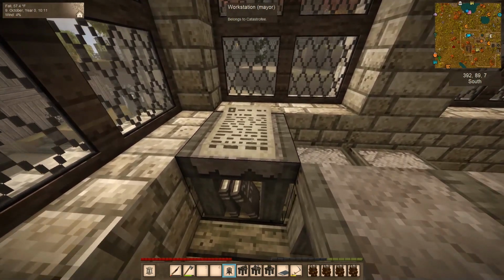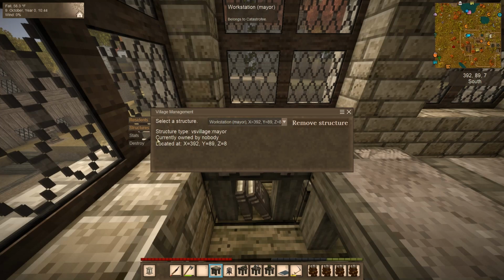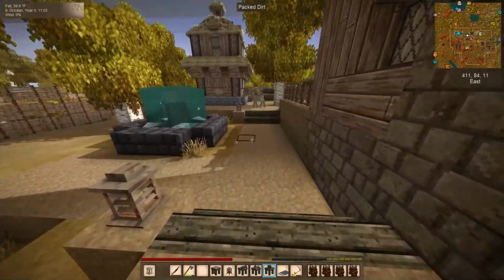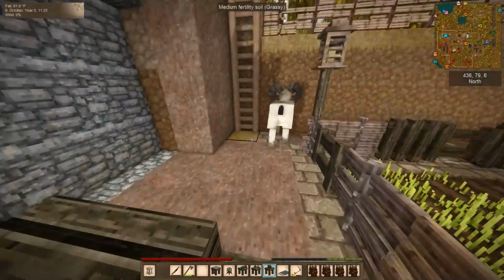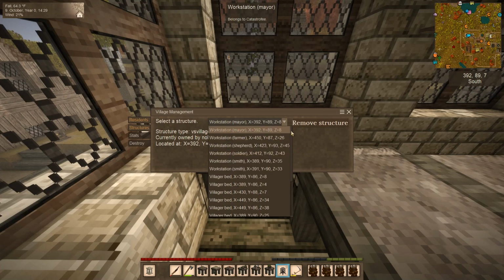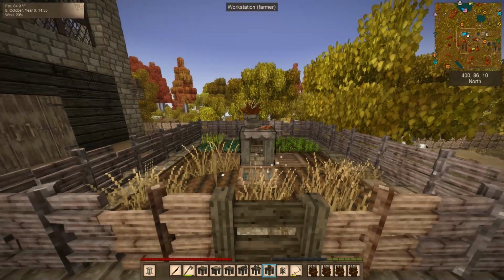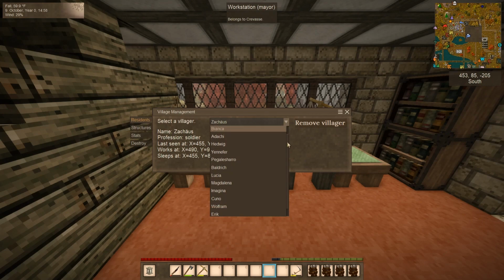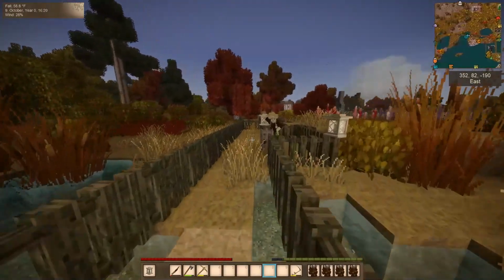Vintage Story Ep 404 Doing the Bed Swap in Catastrofee & Cravasse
This is the second day of the rest of our villagers lives under the new VS Village Mod update v1.0.0-pre.5.
I don't recommend doing what I did in this video before you Make A Backup Save First.
Unfortunately I have discovered a side effect of this swapping thing.  Might just be me tho. Parts of the world were vanishing.  More explaination when we get to Cravasse in the second half of the video. Is this a matter that would be solved by deleting the mod cache??

VS Village Mod UPDATE 4-27 Version 1.0.0-pre.5 By Gerste.
Present Vintage Story version 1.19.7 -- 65+ Mods. Listed below.

I use cheats in this game. If the use of cheats offends you, don’t watch. And don’t comment @ me your opinion about me cheating in my game. My intention is to show off ALL the things I find in this game, including the use of set up options, cheats and mods. These allow us to choose the level of challenge we are willing to face in a game.

MOD LIST
All Vintage Story Mods can be found under the Mods tab.
I use a variety of Mods and would like to Thank all who create them.

Installed but I am not sure they are all active. The game isn't telling me to remove any of them.

A Tad More Light
ABCS Reborn (backpacks)
A Culinary Artillery  (Needed for Expanded Foods)
Ancient Tools
Angel Belt
Animal cages
Auto Map Markers
Better clay
Better Crates
Better Firepit
Better Ruins
Better Traders
Bloomery Full Drops
Carry On
ChickenSit  =  Quieter Chickens
Chisel Tools
Cob Trader Camps
Configlib  (Use to modify mods. See mod page for details)
Cool in Barrel
Creature Killed By
Creatures and Critters
Cuniculture  =  Rabbit Farming
Dirty Old Sack
drbraziers
Early Chiseling
Expanded Matter
Expanded Foods
Extra Chests
Ferns like grass
Flour Bags
GoosePiles (Piles, needed for Granary)
Granary
Hanging Oil Lamp
HUD Clock (Simple
Knapster
Larger Crock
Medieval Expansion
Millwright
More Animals
Nail Mold (Clay Mold For Nails And Strips
Nat’s Human Skin Colors
Not Enough Map Icons
Pie On The Shelf
PlayerAlias
Pot On The Shelf
Primitive Survival
RL Moon Sun
Scarecrow
Simple Footsteps
Spider Silk
Stone Bake Oven
Stone Path Variants
Stone Railings
(Th3Dungeon) Ancient Dungeons
(The3Dungeon) Th3 DungonTopEntrance
The Critters Package
Underground Mines
Vanilla Variants
Vsimgui 1.1.2  (Use with Better Ruins v03.4)
VS Village
Wallpaper
Wild Farming Revival
Wood Barrels
Wood Chests
Workbench expansion
Zoom Button - Reborn